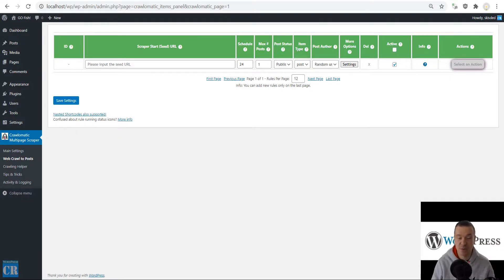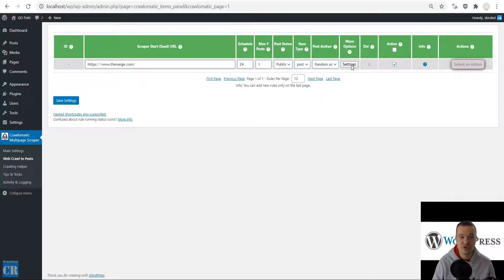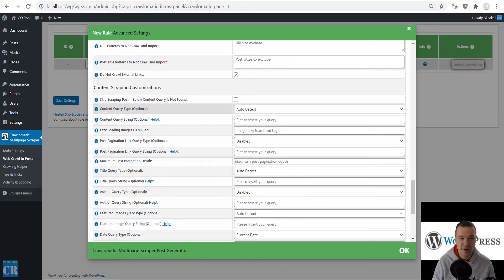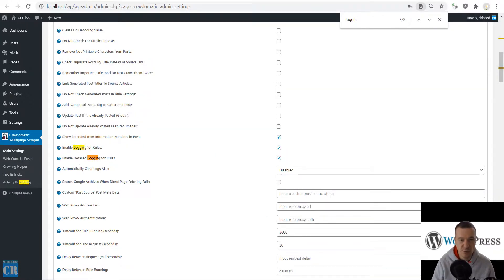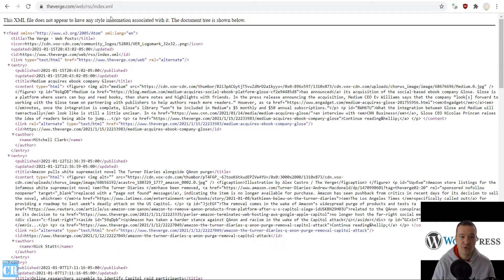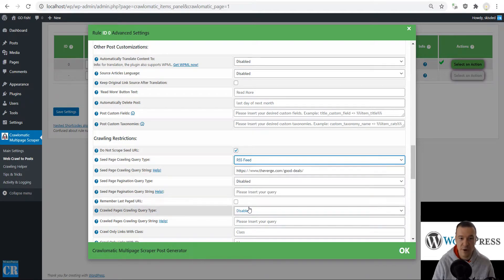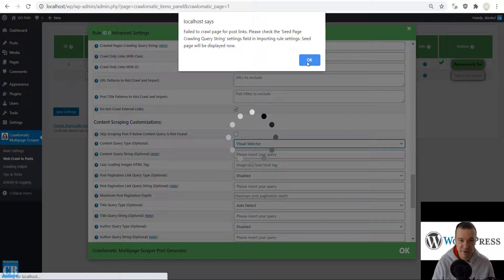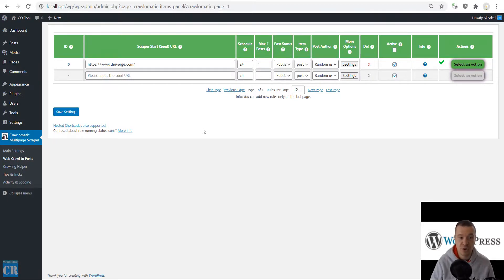Crawlomatic plugin - an easy to understand tutorial on scraping websites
This is a basic tutorial for the Crawlomatic plugin, that will guide you on it's basic setup steps. For more details, watch this video!

🤔 ABOUT THIS VIDEO 👇
This video explains how to set up a basic importing rule in the Crawlomatic plugin, that will scrape content from most of the sites available on the internet.
Today, anyone can build and design a website without knowing anything about web development, design, or coding. You can get the content for your new website using Crawlomatic. This video will help with the first setup steps.
Whether you want to create a website for yourself or for your business, you can easily do that by using the right tools and resources.
This step-by-step guide will help you create some importing rule in the Crawlomatic plugin, from scratch without having to spend money for freelancers or agencies to configure the Crawlomatic plugin for you.
All you need is a part of your free time to complete this guide and set up some scraping of some sites using this plugin.
This is just a quick start suggestion video, the possibilities offered by this plugin are vast, so you can dive into it's advanced features after you check this video.

▶ GEAR I USE IN MY VIDEOS 👇
Microphone: Trust GXT 252+ Emita Plus Streaming Microphone:

Szabi - CodeRevolution.